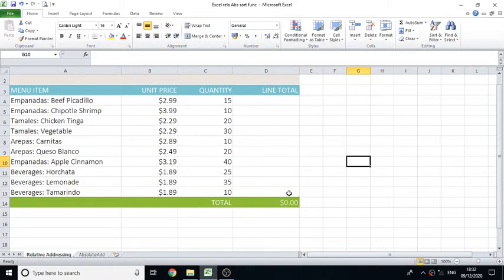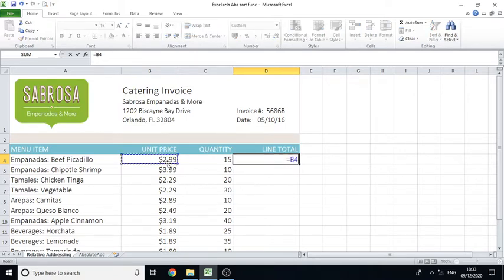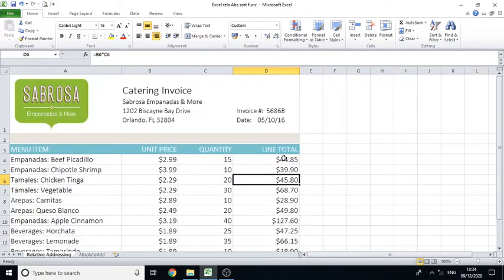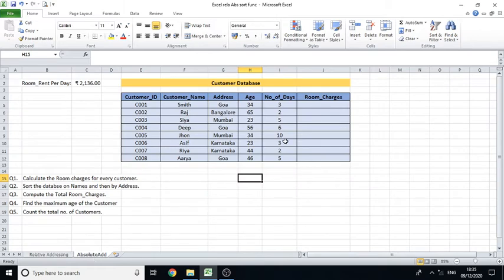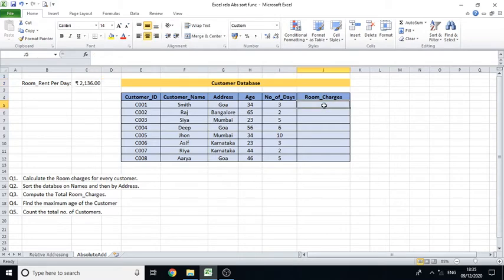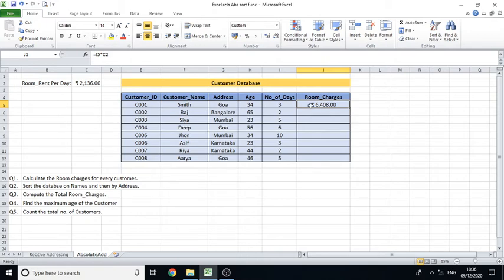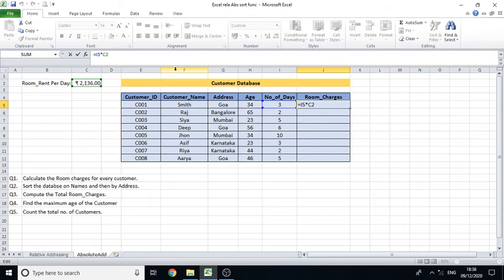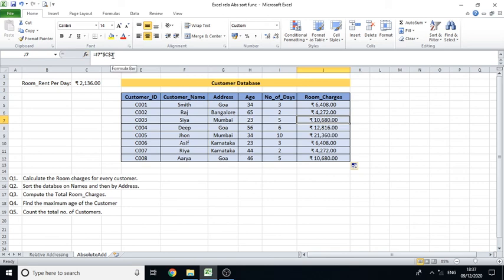Relative and Absolute Addressing